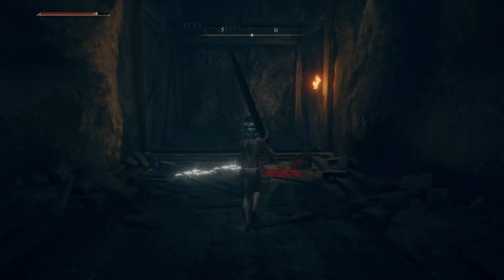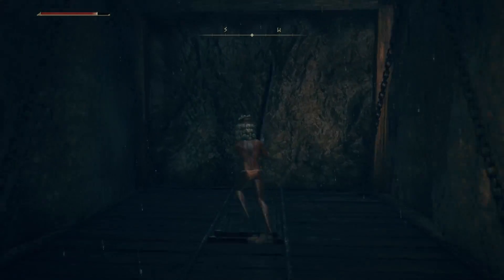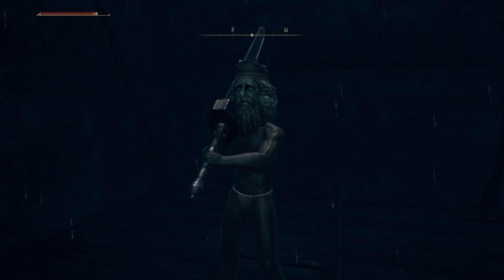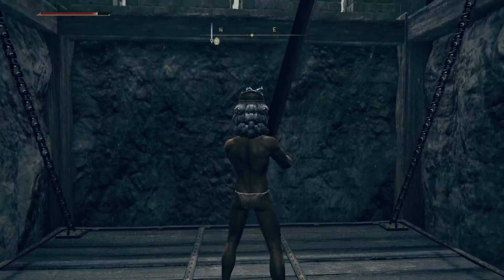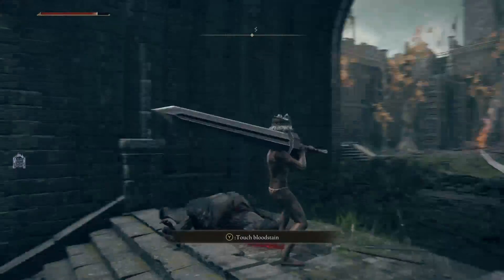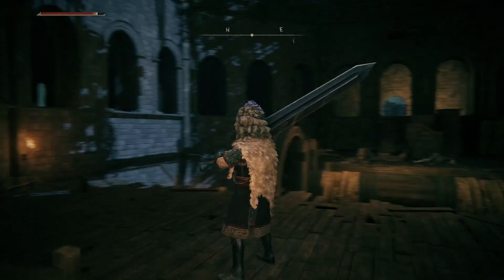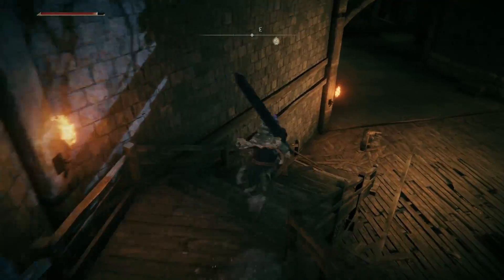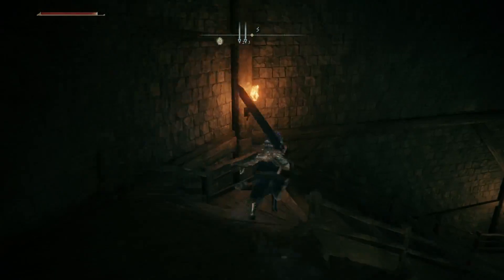Simple machines project